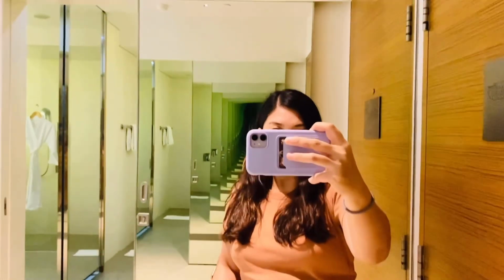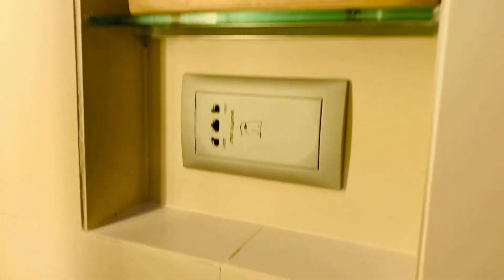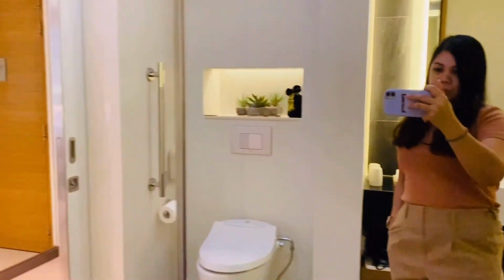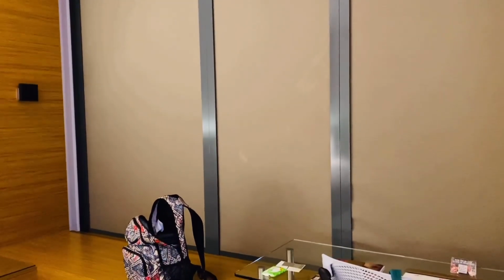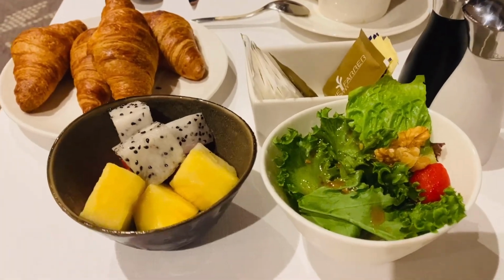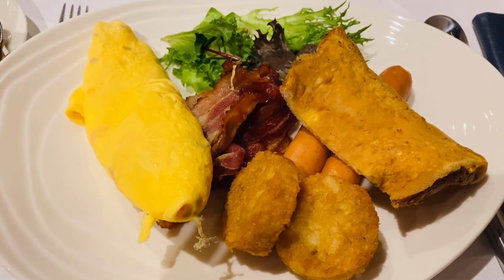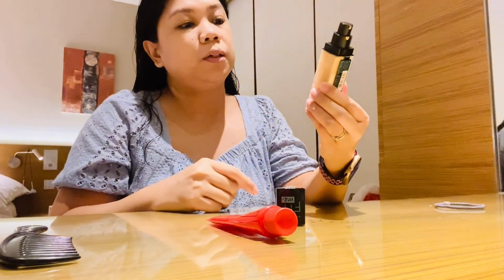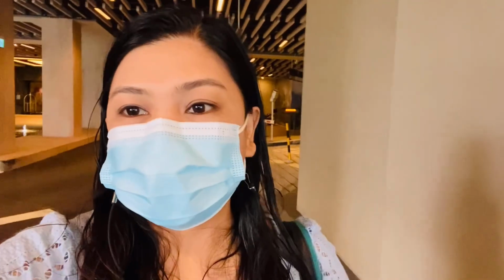ONE FARRER HOTEL / SINGAPORE